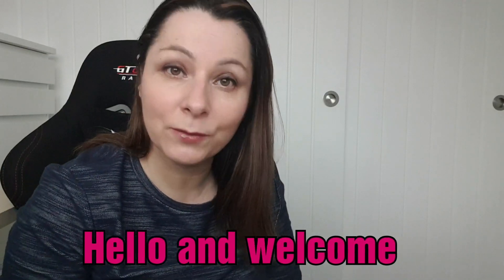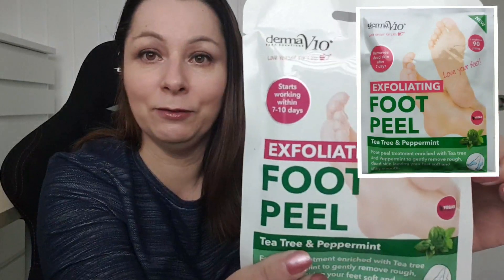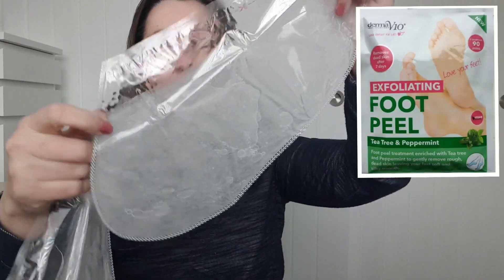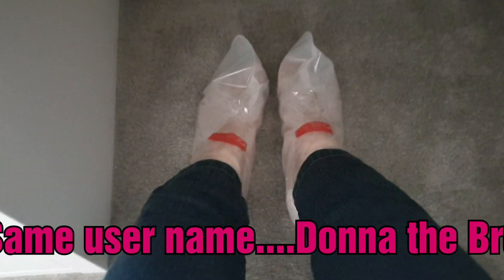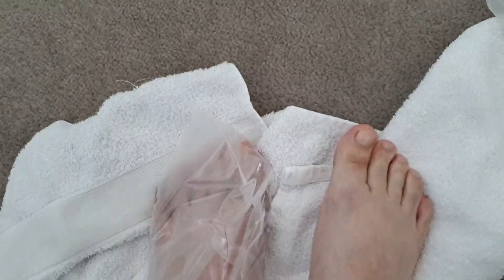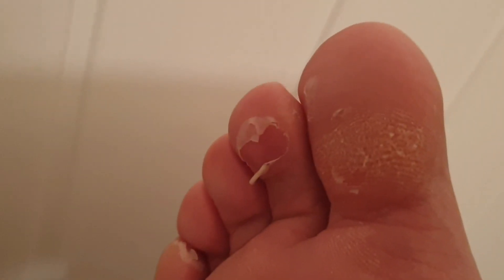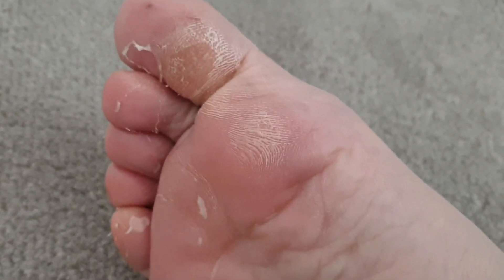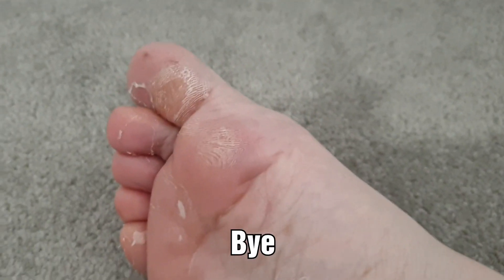Derma V10 foot peel..gross but I like it 🤪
Hiya, I have used this before and thought I would try again and see the results are 7 days. It does say results in 7 - 10 days but I'm really impatient and couldn't wait that long.😉. Its started working within a couple of days
Donna x

My latest footpeel video